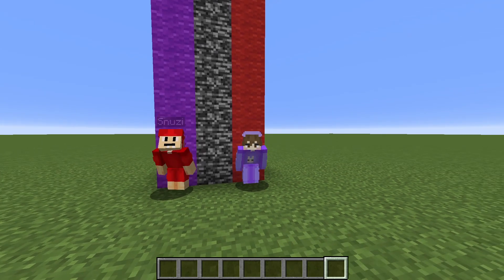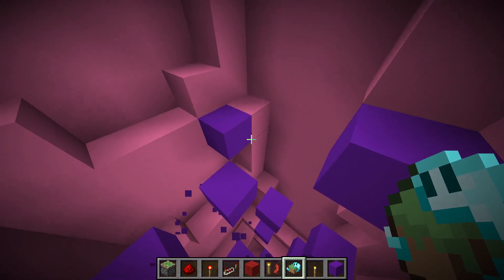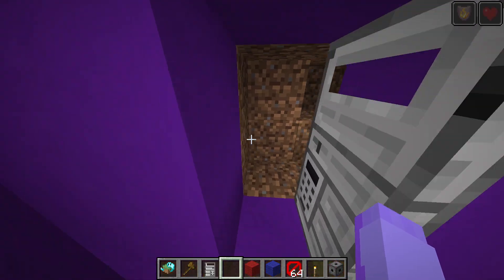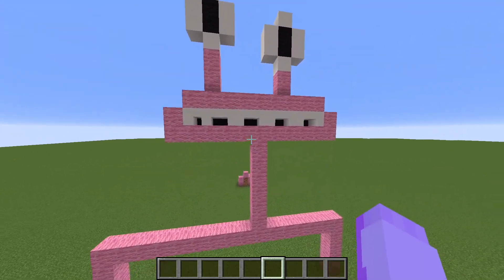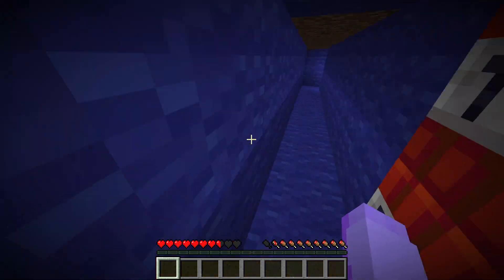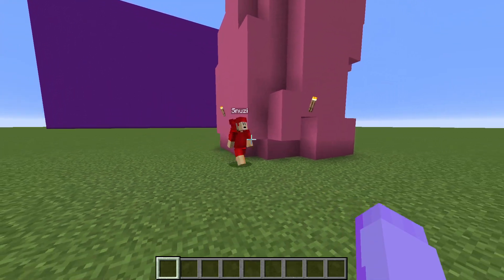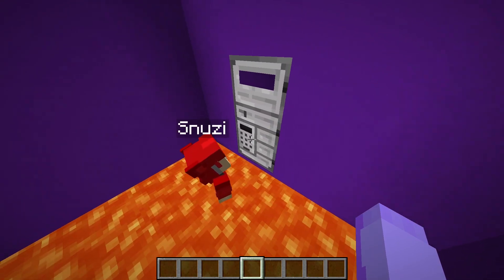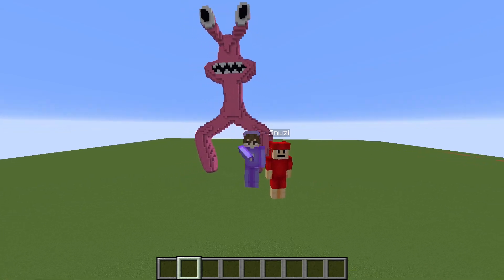NOOB vs HACKER: I Cheated In a Rainbow Friends Build Challenge! (Pink)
Minecraft Noob Vs Pro Vs Hacker: I Cheated In A Minecraft Build Challenge!

This is a super funny Minecraft Mod Challenge! This is similar to Minecraft build battle and Noob Vs Pro Vs Hacker! This has lots of Minecraft Mods installed! Today we built the Pink Rainbow Friend (Not Alphabet Lore)!

We are inspired by MongoTV, Wudo, Omziscool, and Kory! This is the funniest Minecraft video ever! I love Minecraft fun.